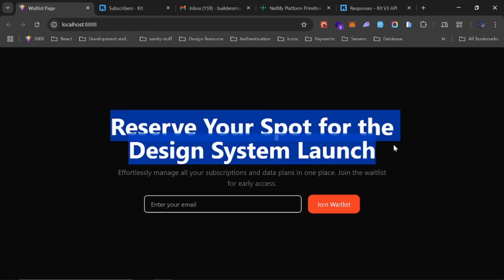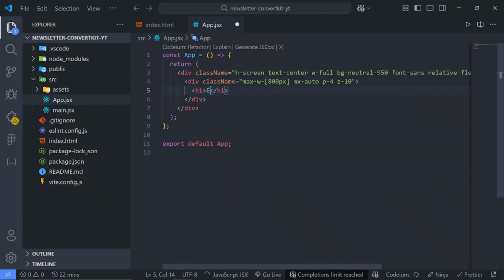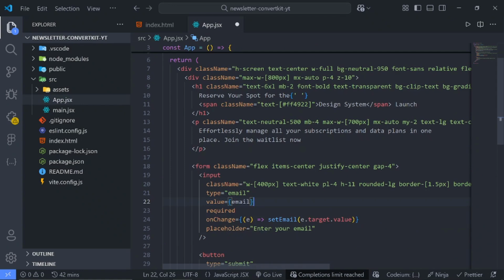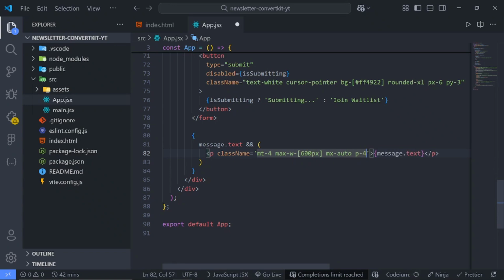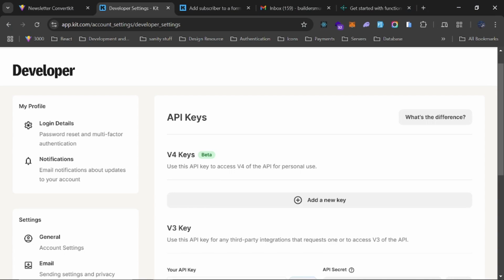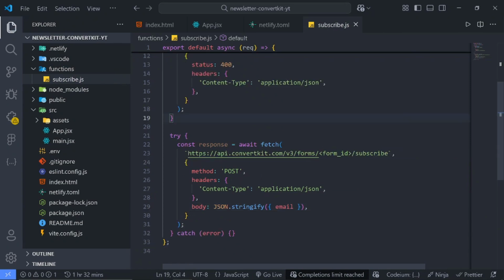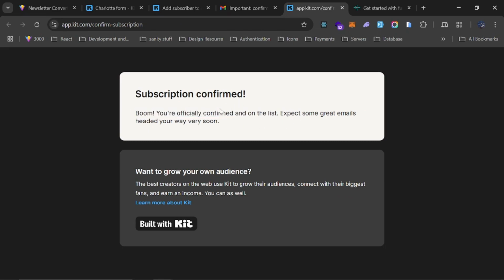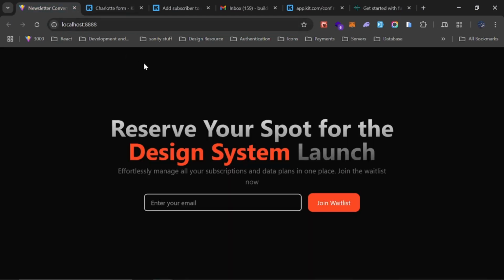Build an email newsletter with React - ConvertKit Api Integration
Whatsup guys! so if you are working on your next sass app and you are not collecting emails, you're missing out on potential users and future customers.  In this video, I'll show you how to add a newsletter signup with ConvertKit and React so you can start growing your email list the right way.